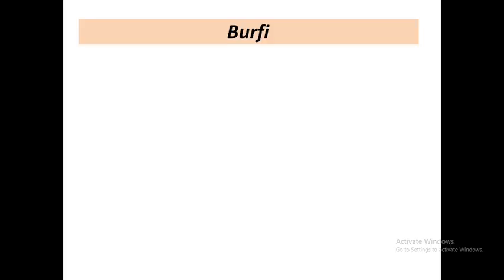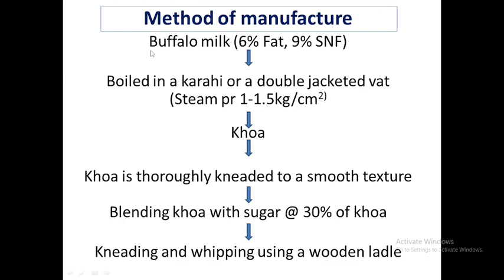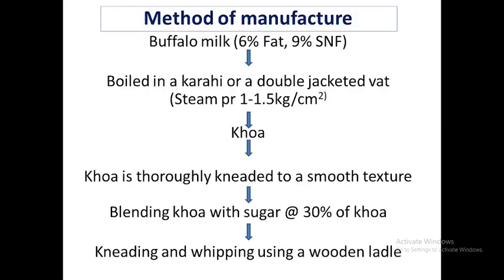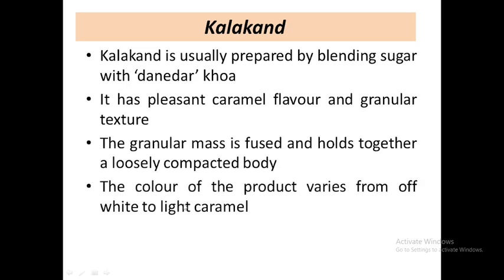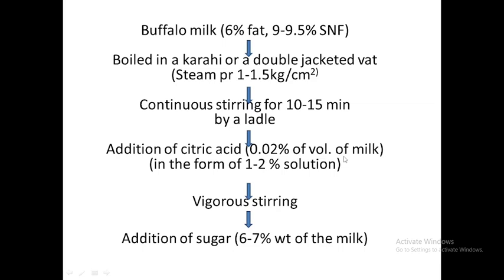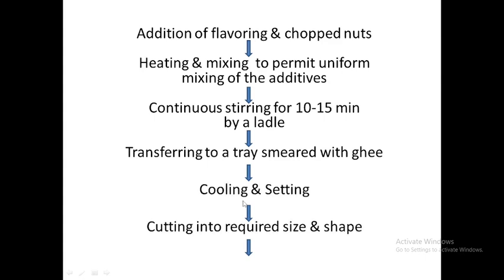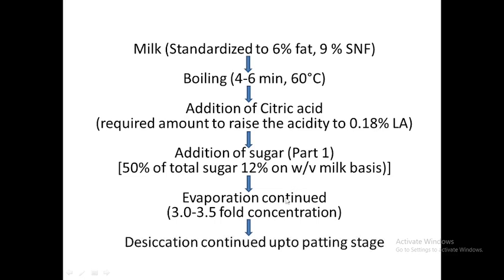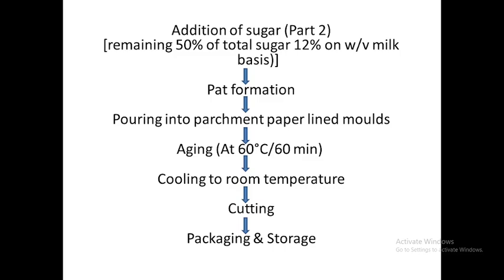Khoa based products preparation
Session by:
Dr. Writdhama Prasad
Scientist,
Dairy Technology Division,